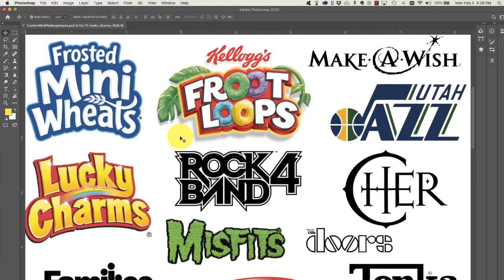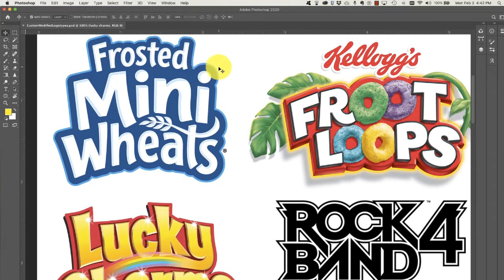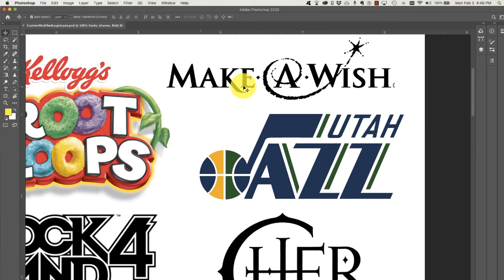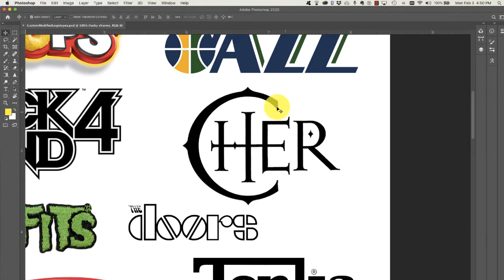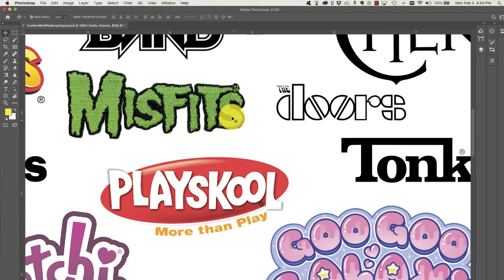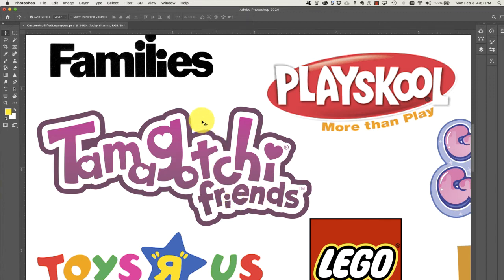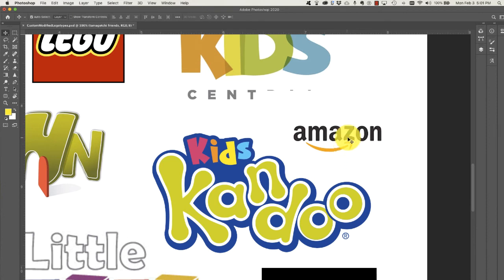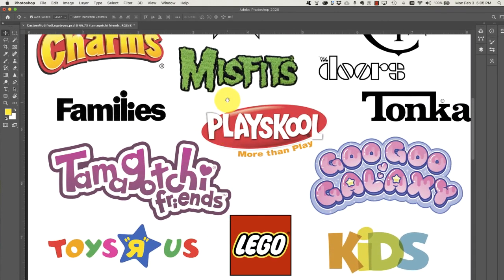GRD 230: Examining Custom Typography Logotypes with Julie Evans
Reviewing techniques used in the creation of a custom logotype/wordmark.